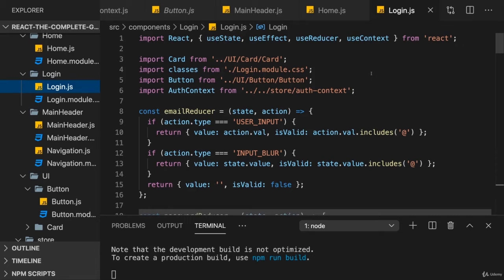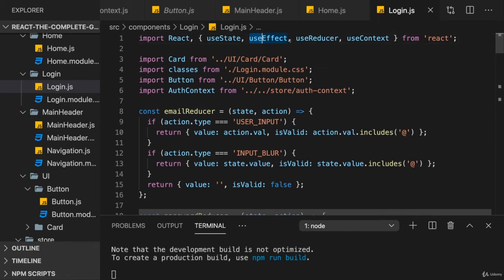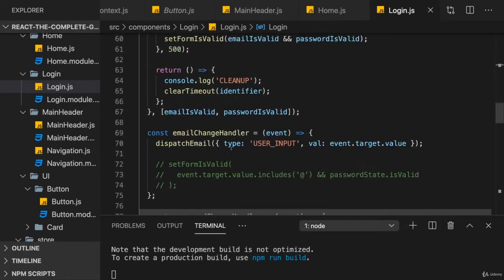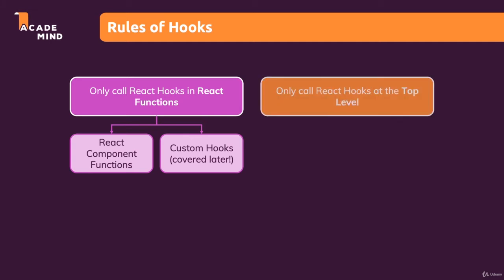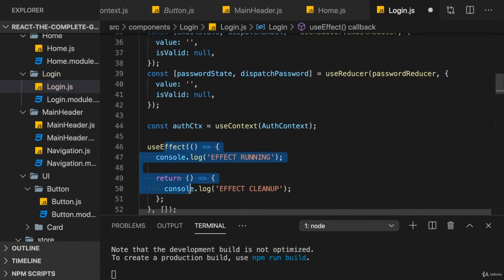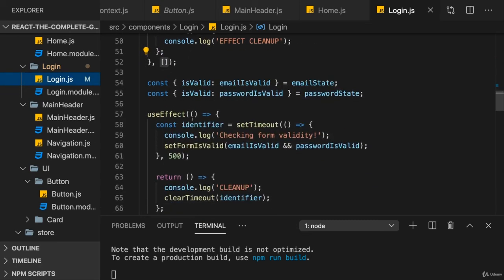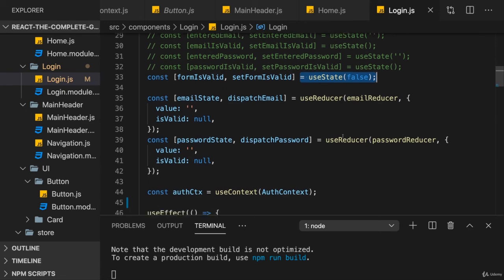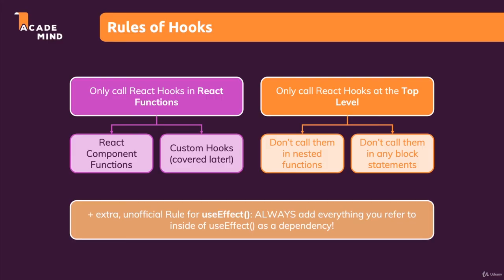019 Learning the Rules of Hooks